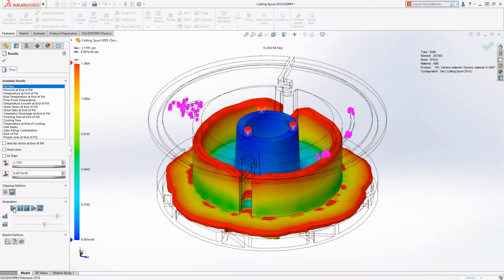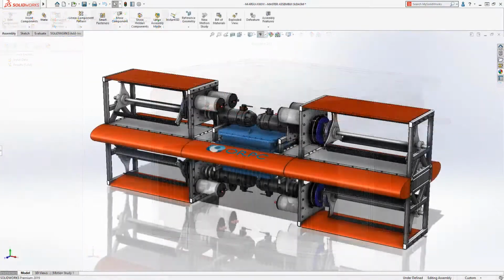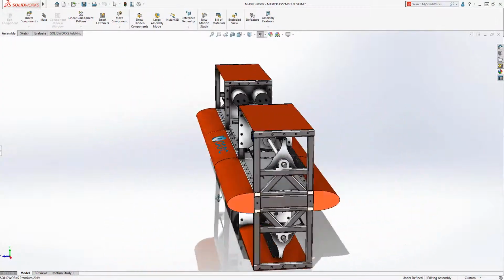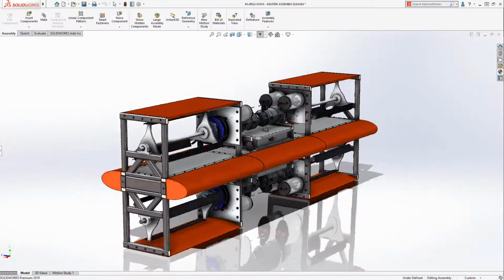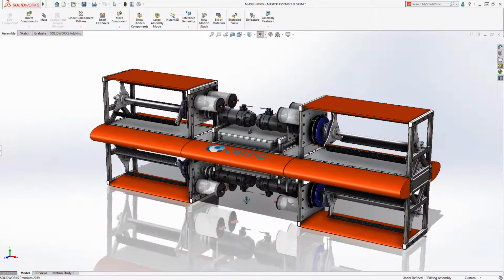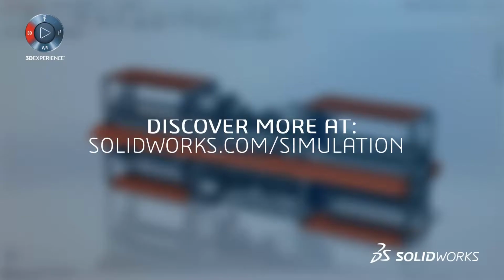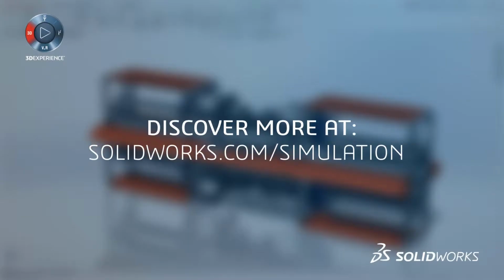SOLIDWORKS Simulation - Designer to Analyst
Tasarımcılar artık analizlerde çok kabiliyetli